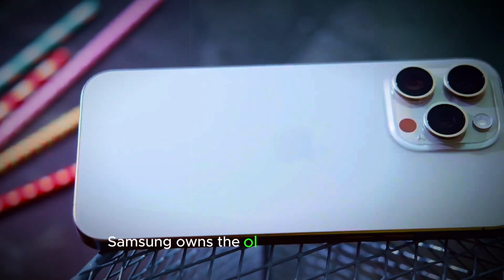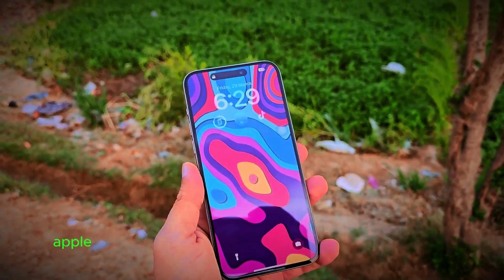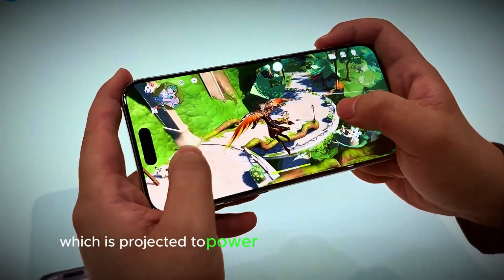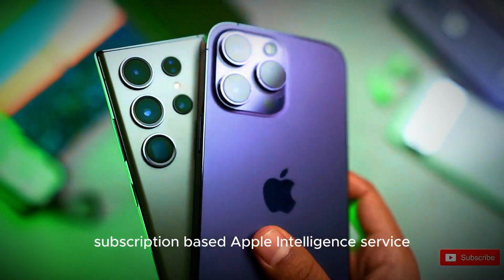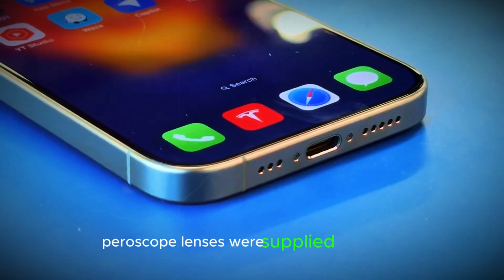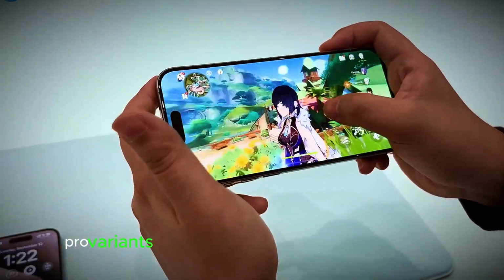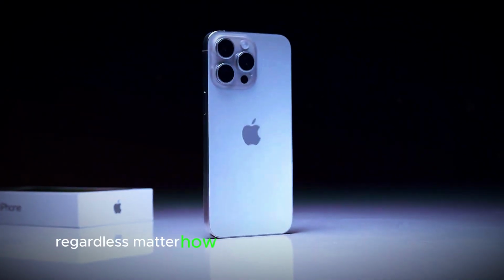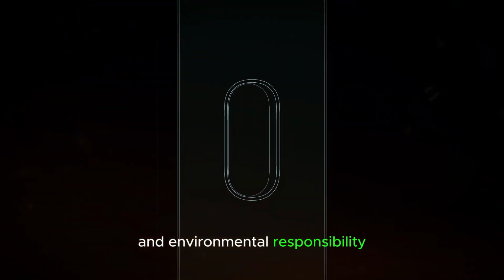iPhone 16 Pro Max - BIG UPDATE🔥🔥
The iPhone 16 Pro and Pixel 9 are rumored to surpass the Galaxy S24 Ultra in screen technology. Apple plans to use M14 tech exclusively for the premium iPhone 16 Pro and iPhone 16 Pro Max models, while the standard and Plus variants will retain the M12 tech from the current generation. Additionally, Apple is working to make battery removal easier for the iPhone 16 to comply with EU regulations.